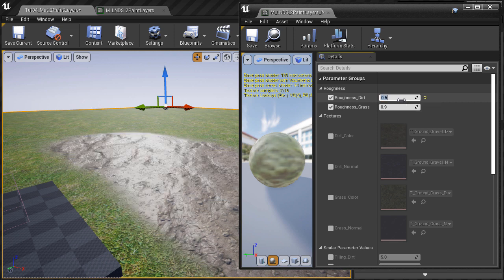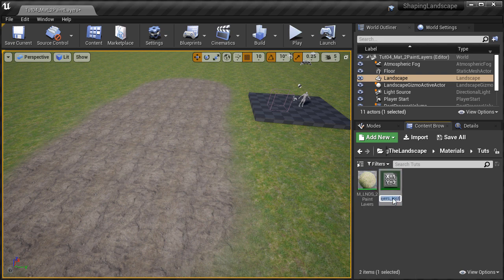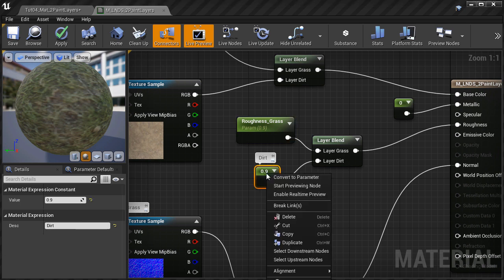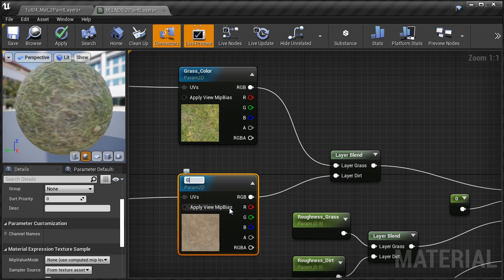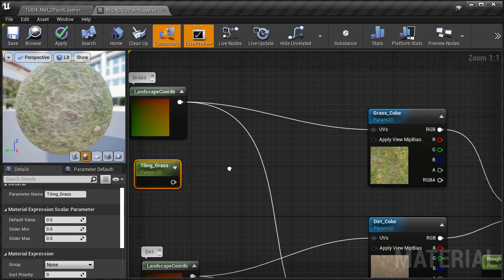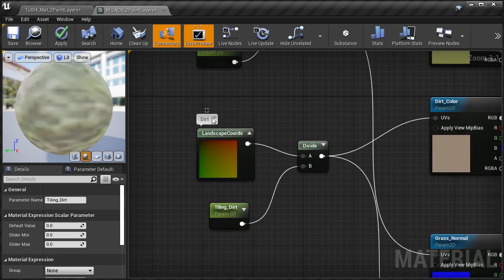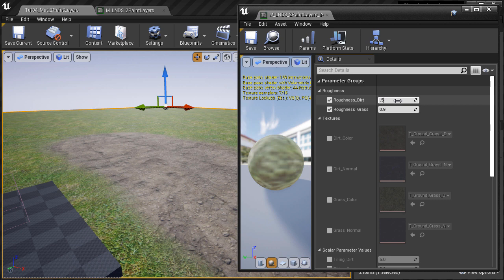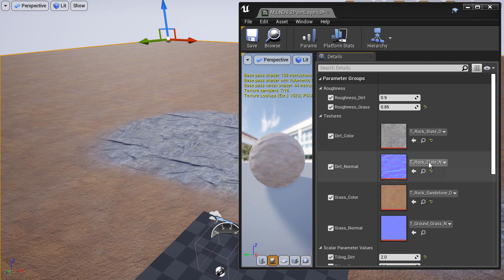UE4: Step-by-Step to Your First Landscape Material Instance (Day 3/3: 3-Day Tutorial Series)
Material Instances in UE4 are extensions of your main, master material that allow to expand its functionality and flexibility of using that material. Let's say you wanted to make some changes to the material such as updating color, roughness or changing a diffuse texture. Instead of creating an entire separate material you would create a Material Instance and change the parameters within it to update those properties. With Material Instances, you do not have to recreate entire material from scratch. Just create a Material Instance.

3-Day Tutorial Series: UE4 Step-by-Step Landscapes for Complete Beginner

Day 3: Your First Landscape Material Instance (Make Instant Material Changes): (CURRENT TUTORIAL)